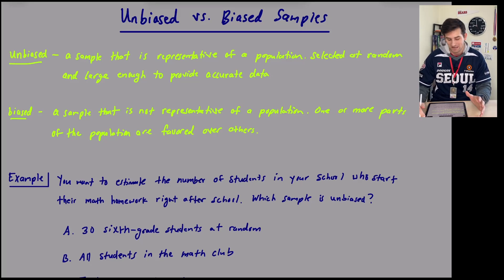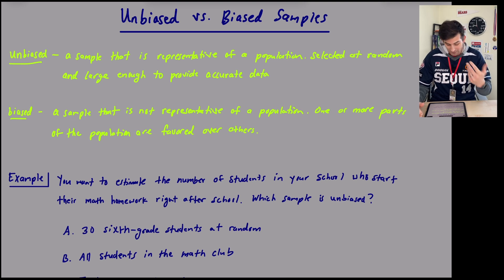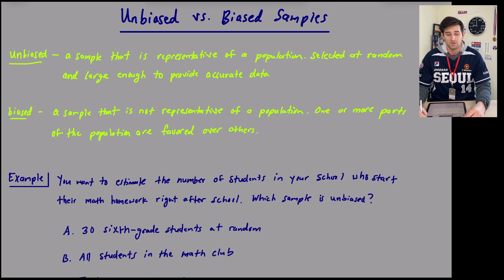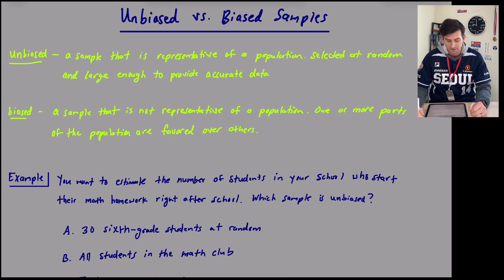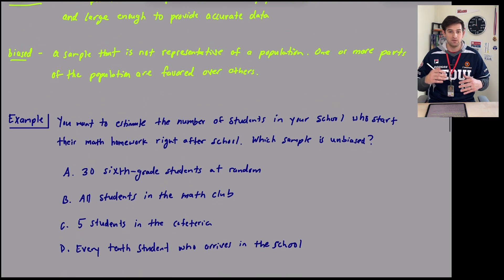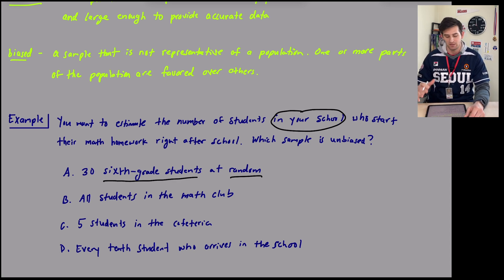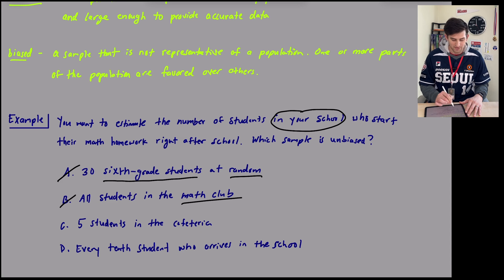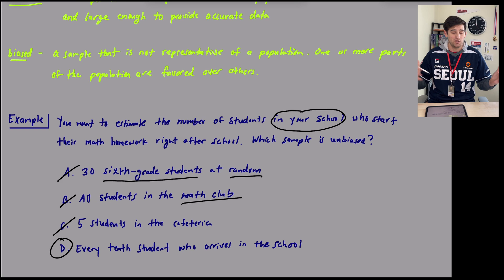Unbiased vs. Biased Samples